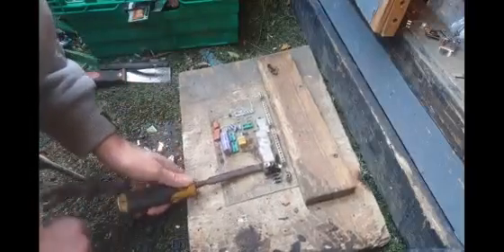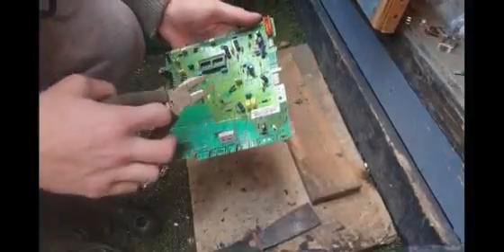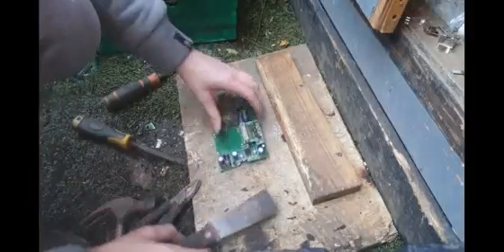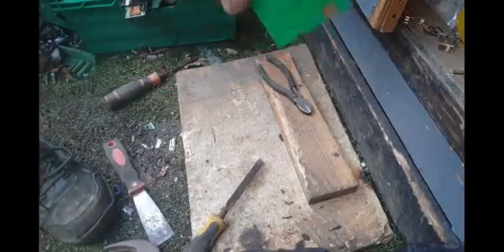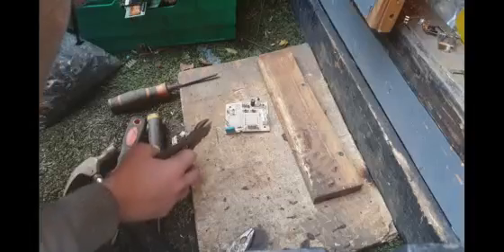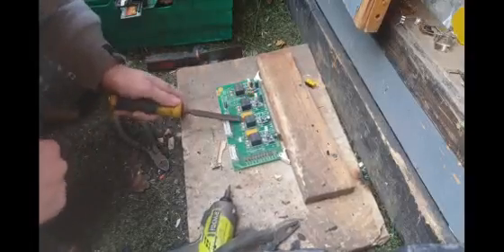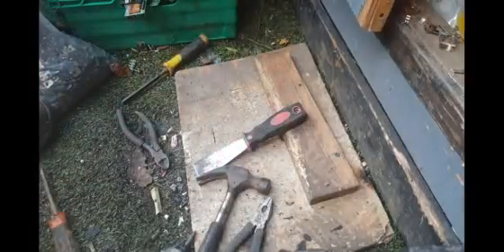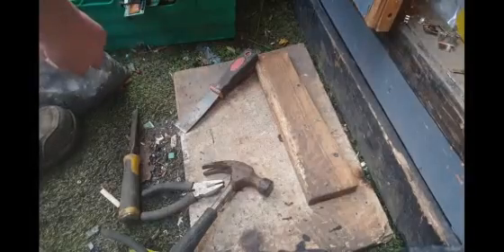fully scrapping motherboards for gold silver copper palladium and more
In this video I scrap mixed lot of motherboards for copper aluminium and precious metals such as gold to save room

I do not earn any money on youtube so any donations welcome. All money received will be spend on making my videos better.